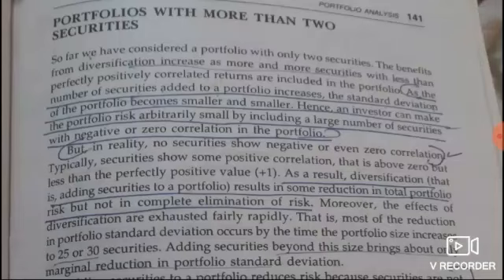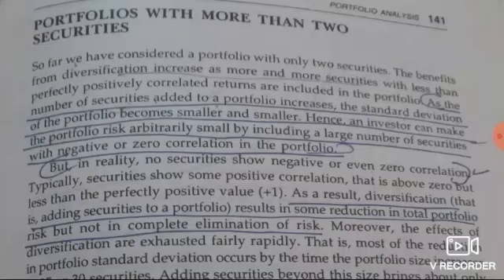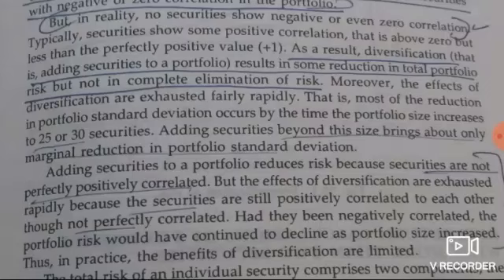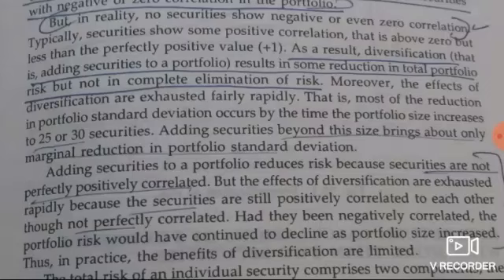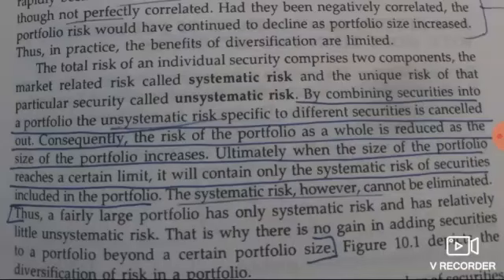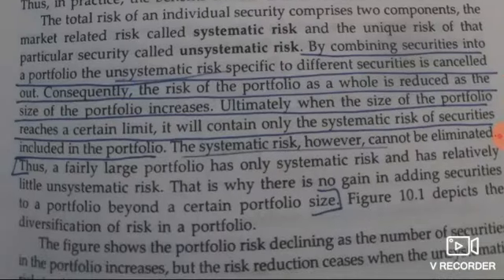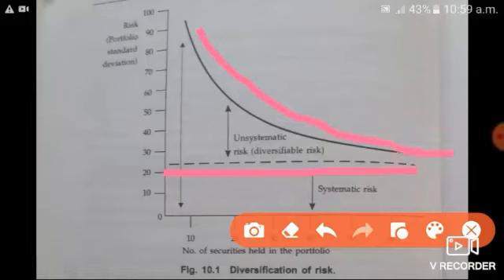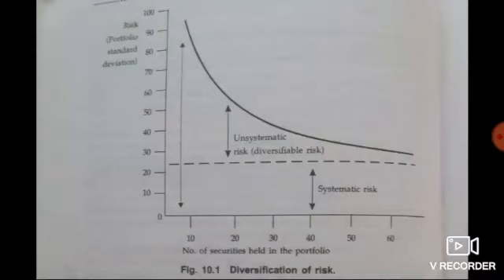Lecture 6 1 :Calculating Risk and Return of Portfolio with more than 2 Securities